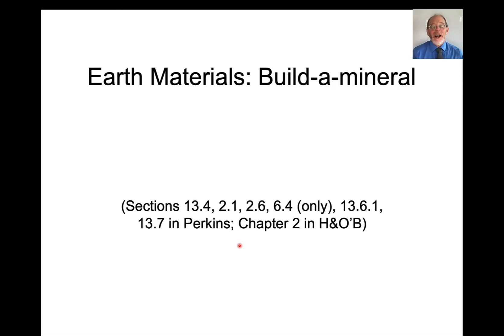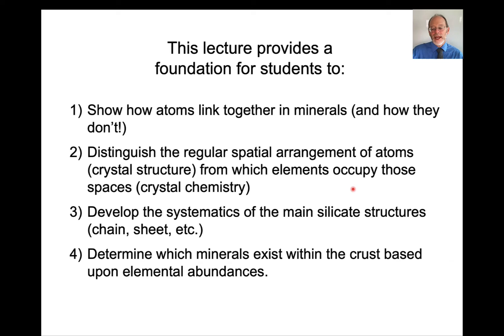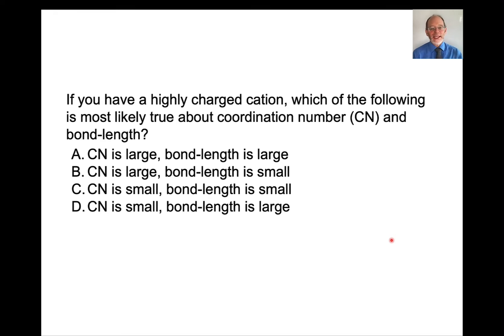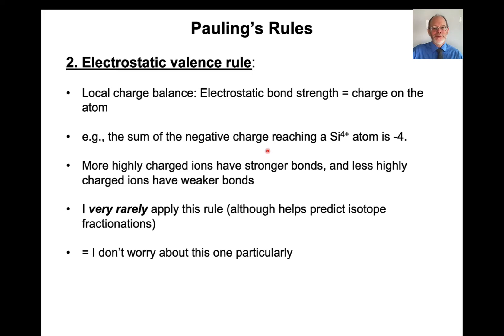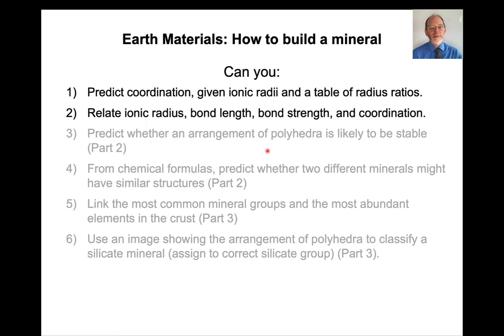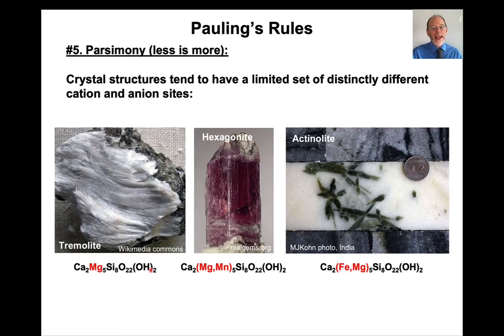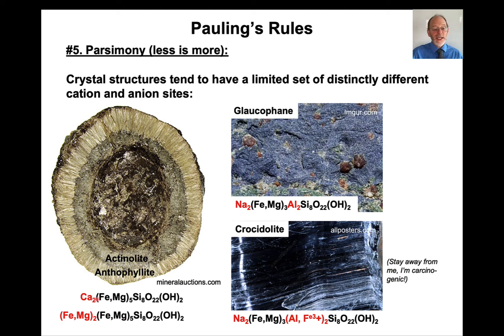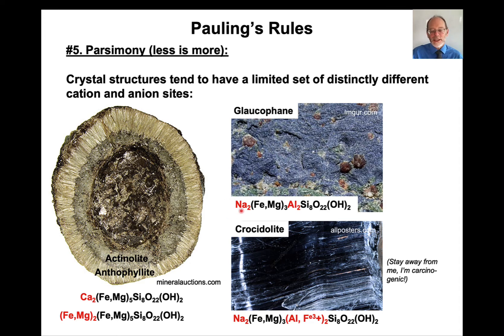Earth Materials: Build a mineral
Earth materials lecture on how minerals are constructed from coordinated polyhedra. Also discussion of major mineral groups, including silicates.